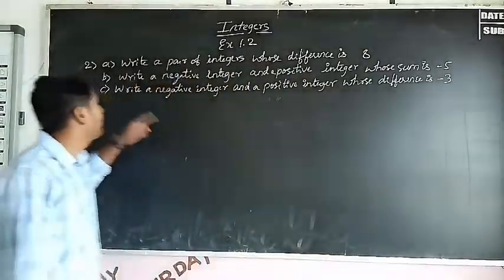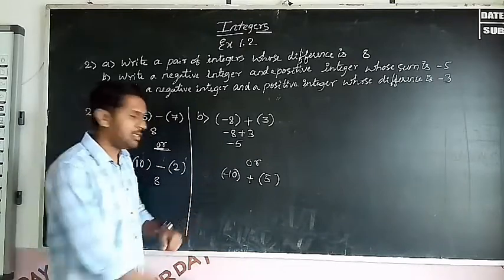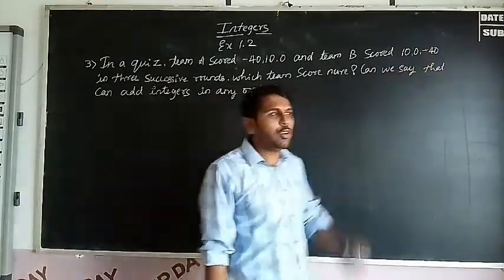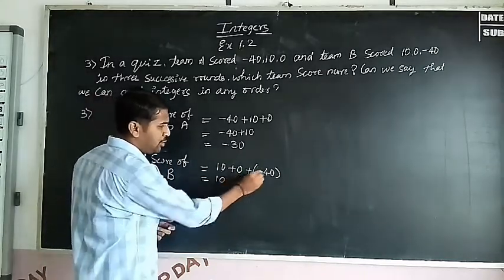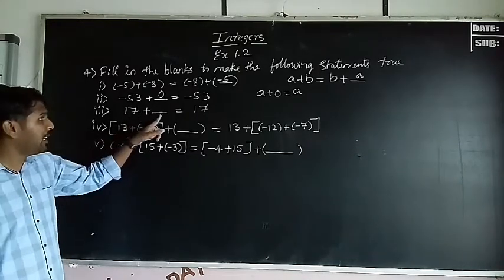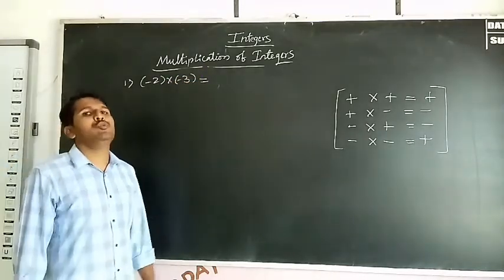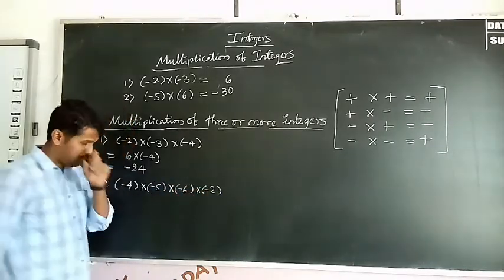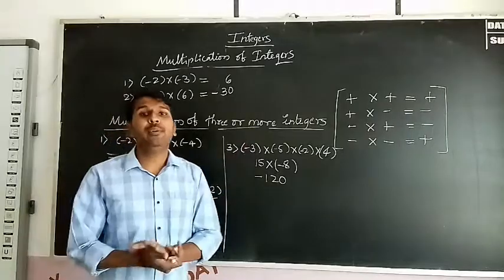7th std, Ex 1.2